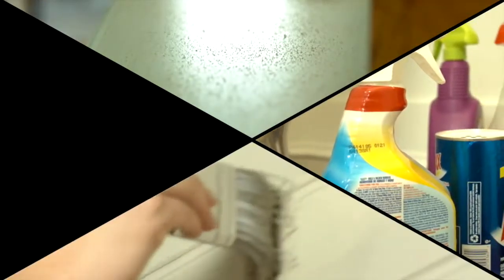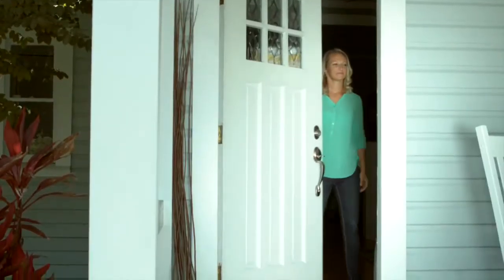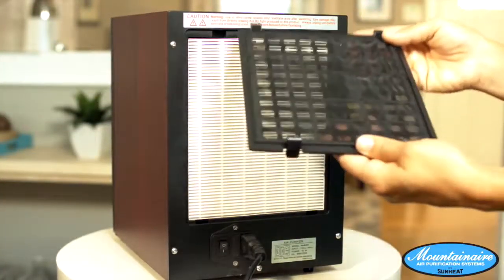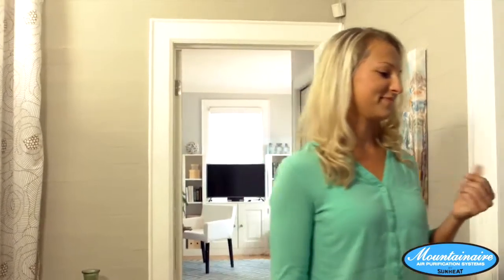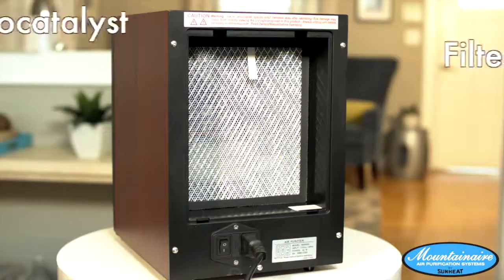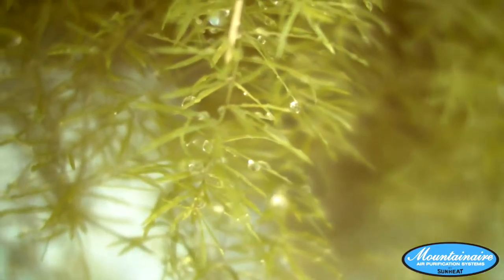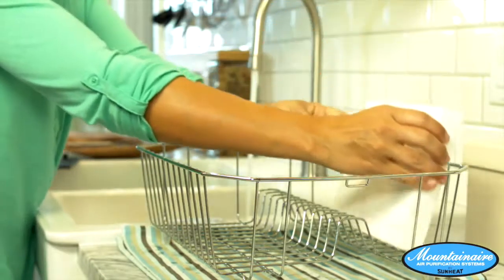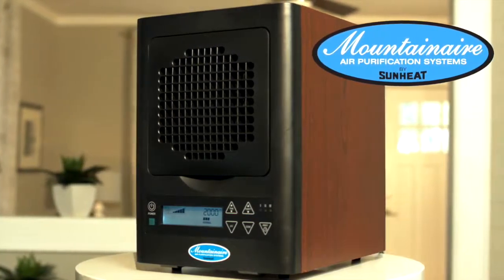Mountainaire Six Stage Air Purification System 12 24 42 mp4